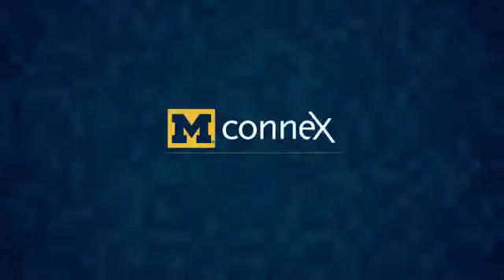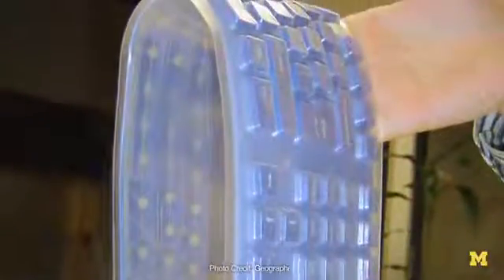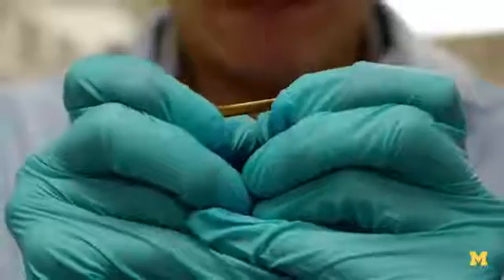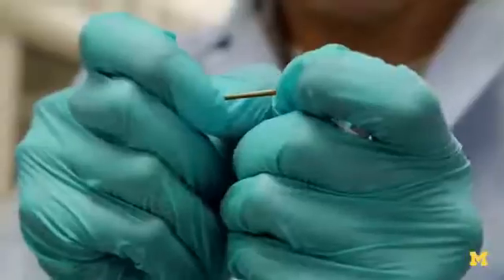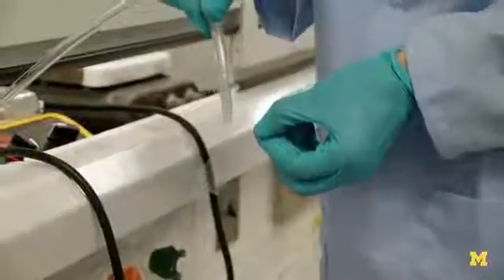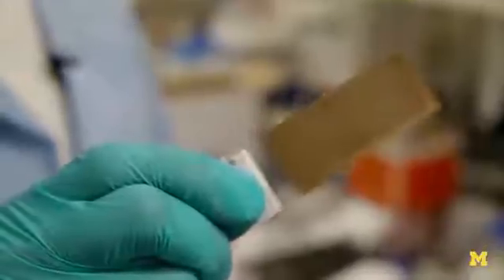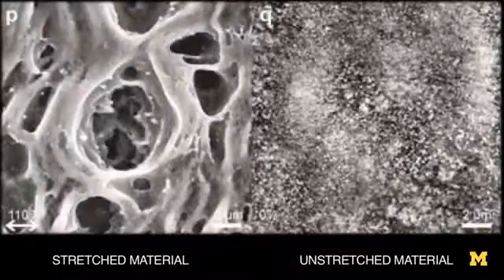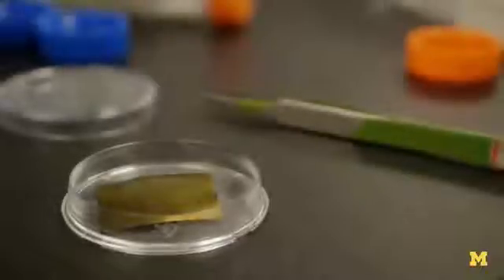Gold Conductor Grows Its Own Wires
Networks of spherical nanoparticles embedded in elastic materials may make the best stretchy conductors yet.

Source: Univ. of Michigan